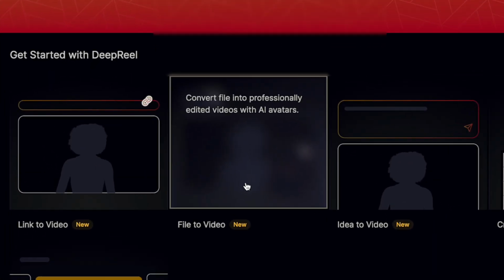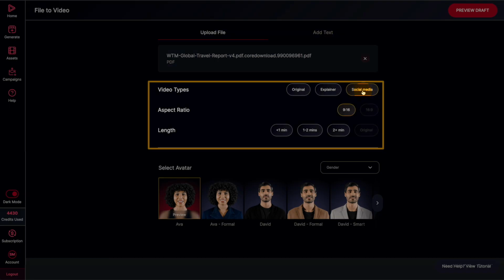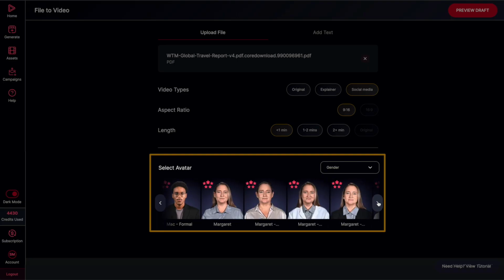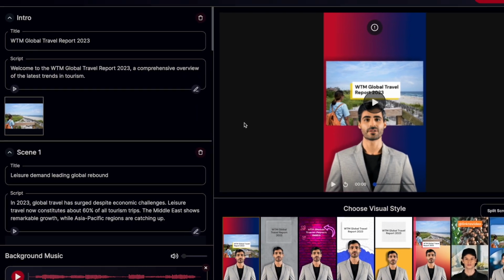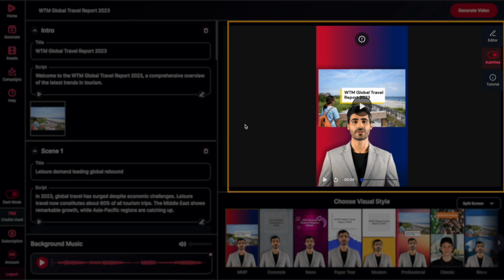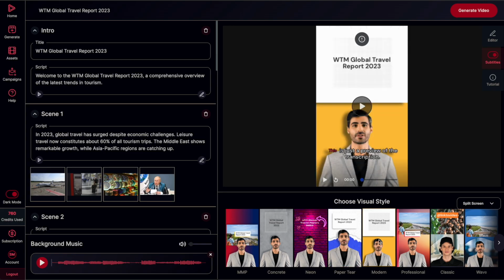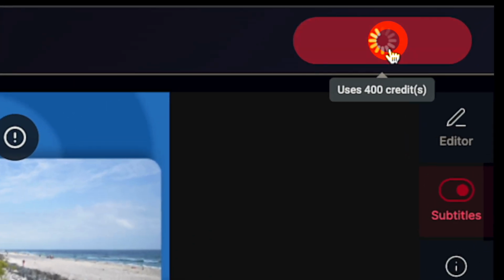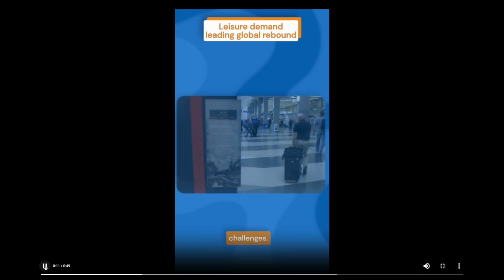How to use File to Video on DeepReel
Convert any pdf, word or text file into a captivating video with DeepReel's File to Video feature.

Go from 0 to video in minutes.

About DeepReel
DeepReel is the simplest way to make videos for marketing & social media with your own lifelike AI avatar.

Convert blogs, articles, pdfs or just an idea into an awesome video easily.

Kickback, relax & let our AI video genie write the avatar script, compose the visuals, graphics, music, transitions, subtitles, for you to review in minutes.